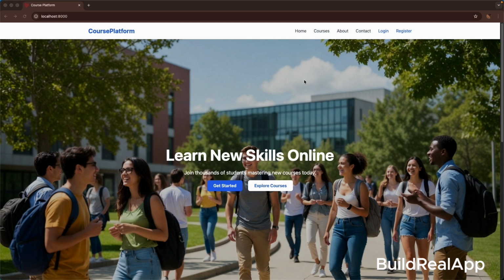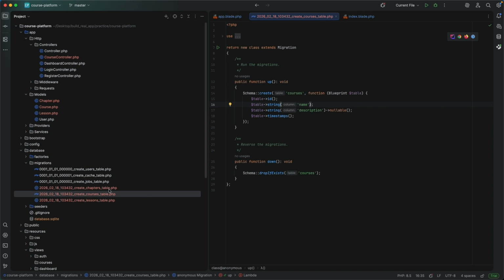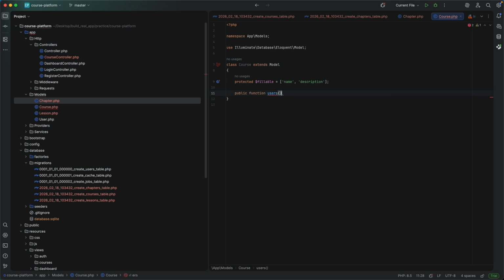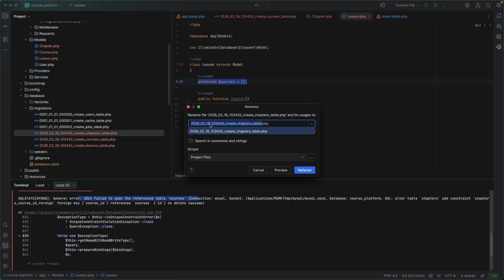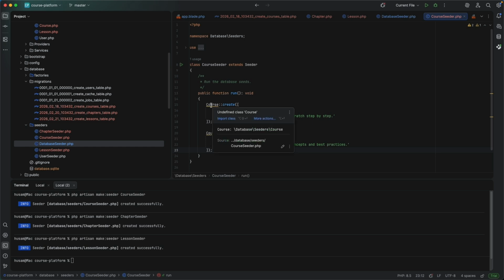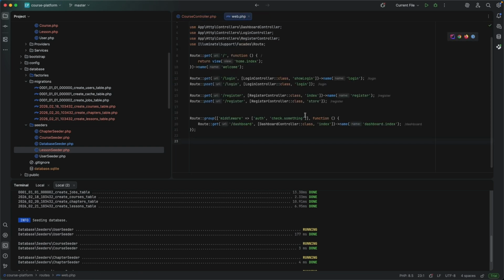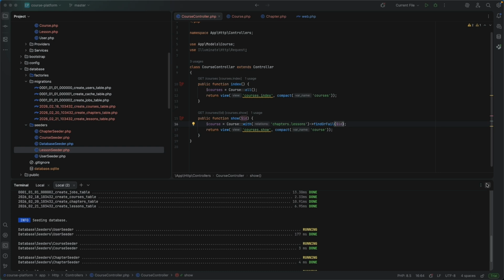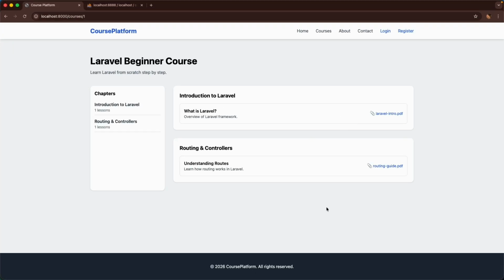Build Course Pages with Chapters & Lessons | Student Frontend in Laravel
In this lesson, we continue building our Course Platform project in Laravel.

Students will now be able to:

Browse all available courses

Click on a course to see chapters and lessons

See lesson attachments

Navigate easily with a clean layout and sidebar

We also set up the CourseController and created dynamic course pages for the student frontend.

This is part 3 of our series, following authentication and registration setup.